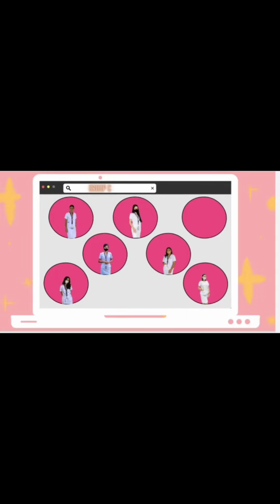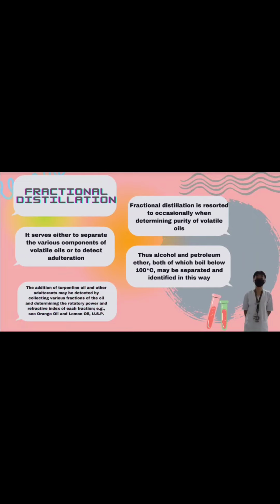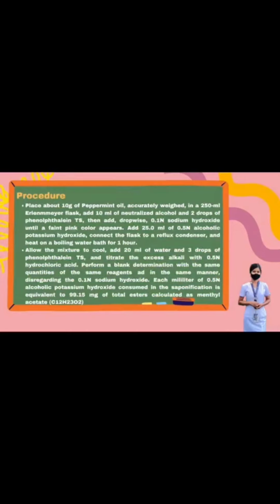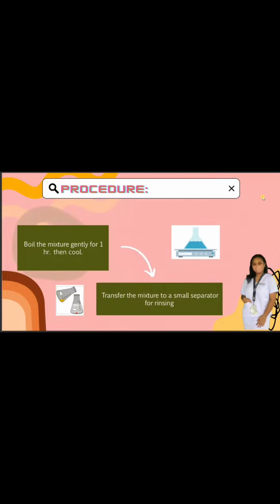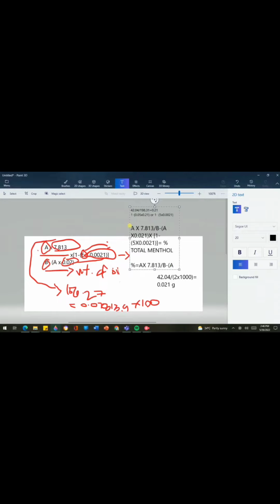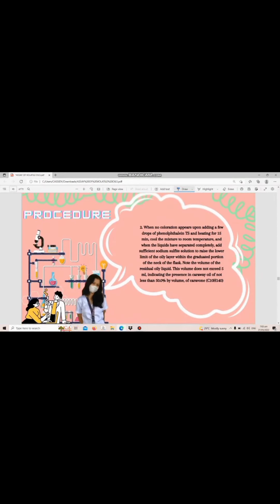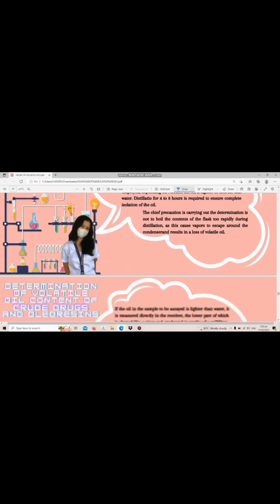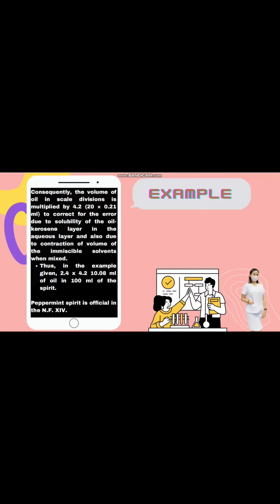May 28, 2022